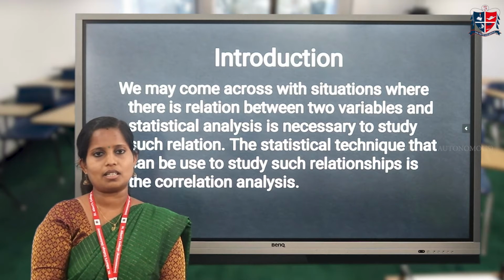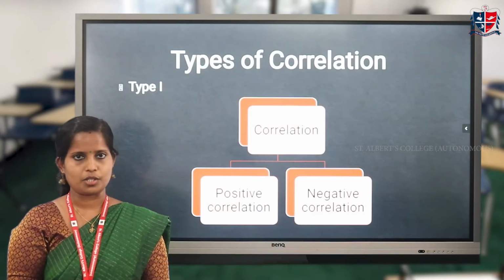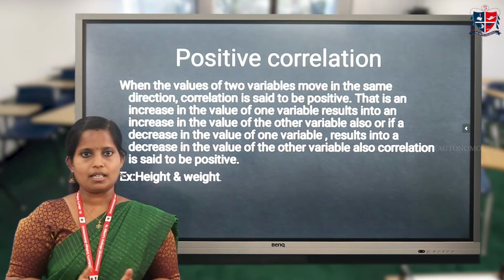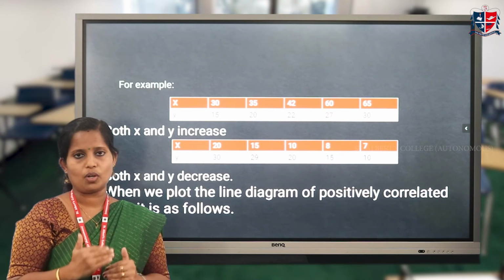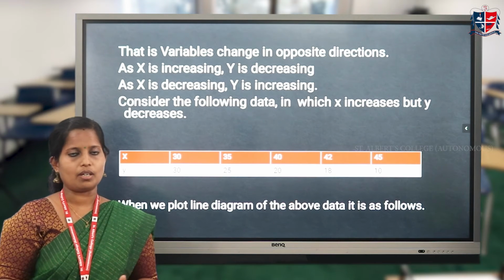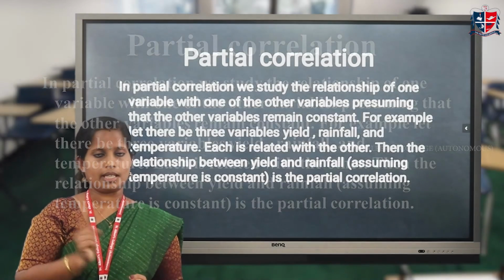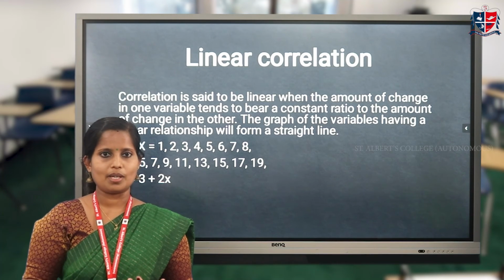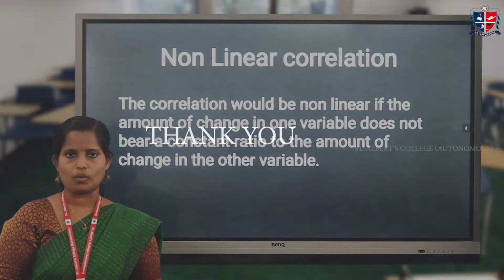St. Albert's College Autonomous, Ernakulam - CORRELATION (PART -1), Ms. Subitha Sudheer